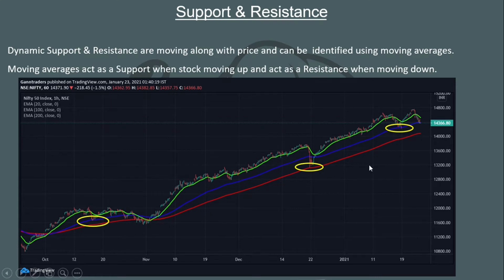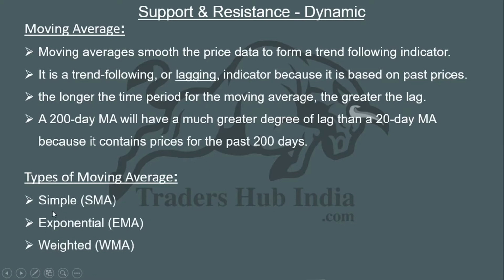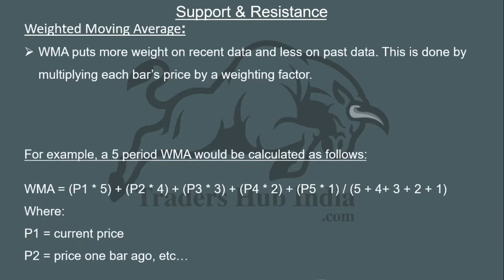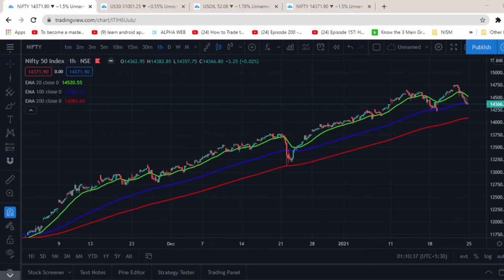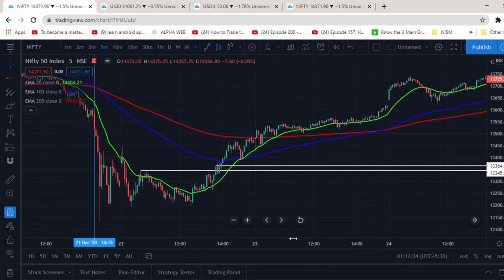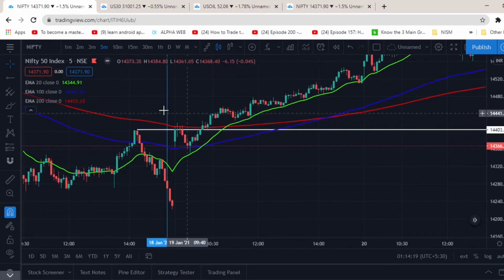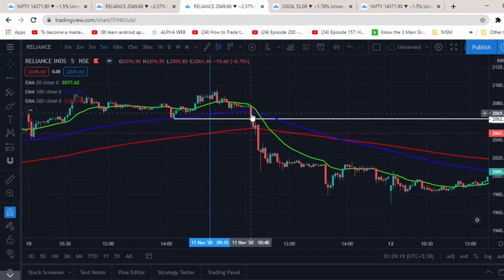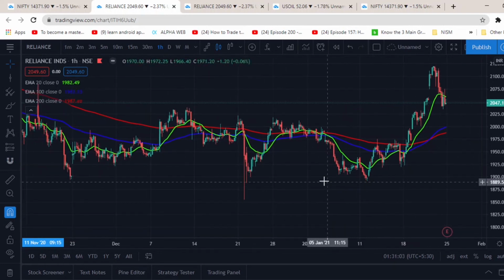Price action Course | Part-8 | Support & Resistance | Moving Average | EP-2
Thank You for Visiting Traders Hub Channel (TradersHubIndia)